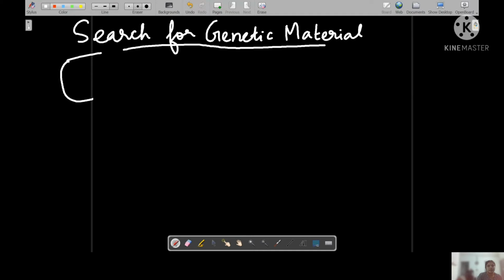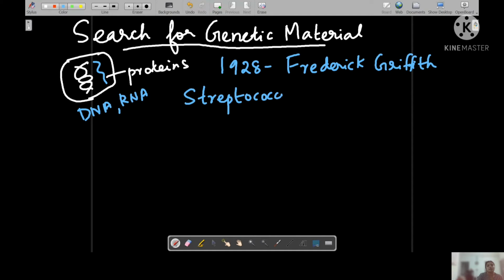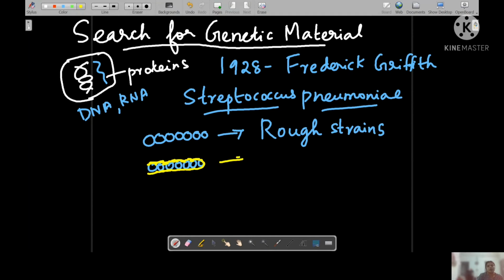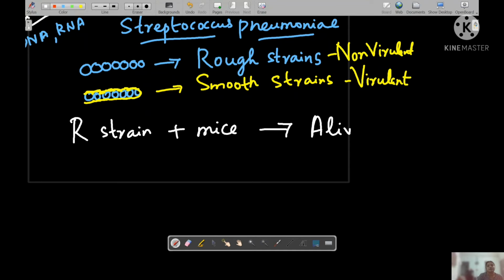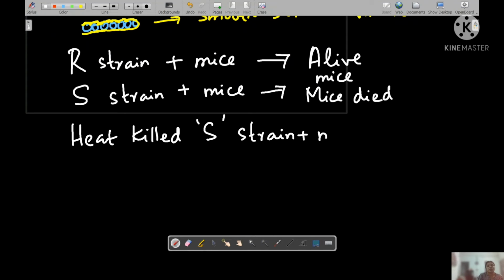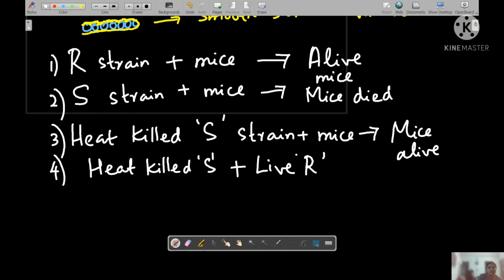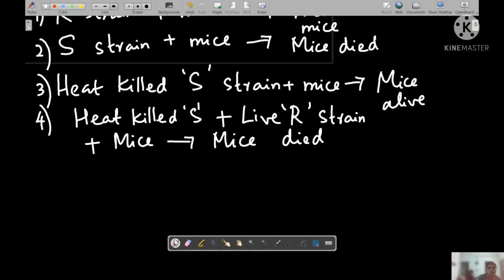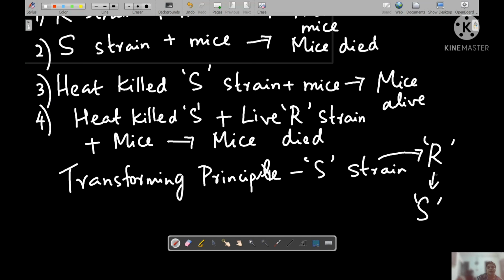Transforming Principle- Griffith's experiment